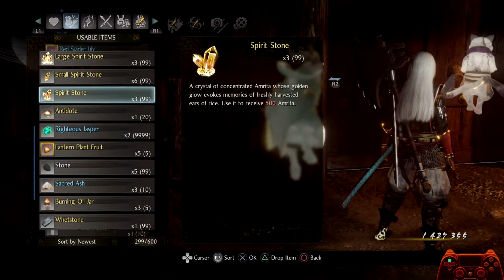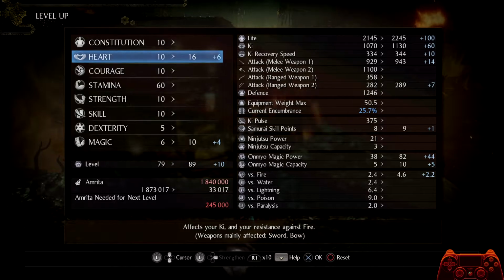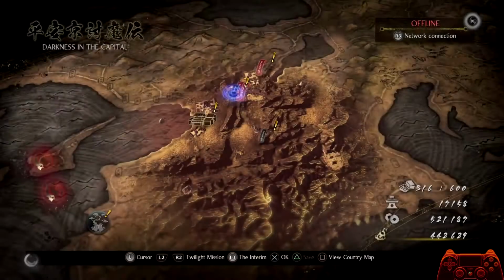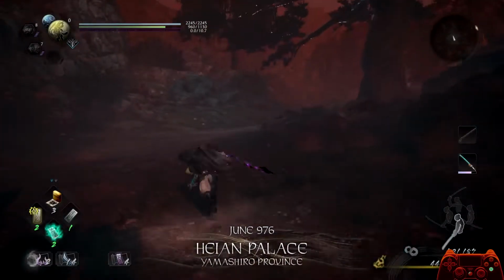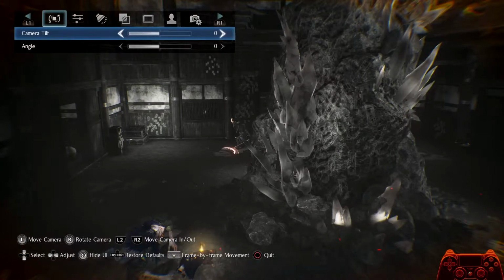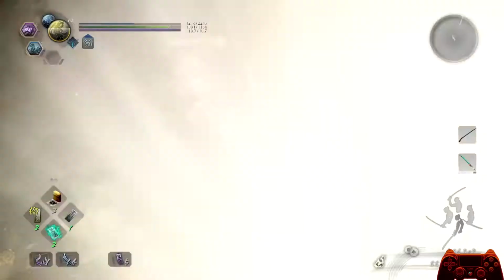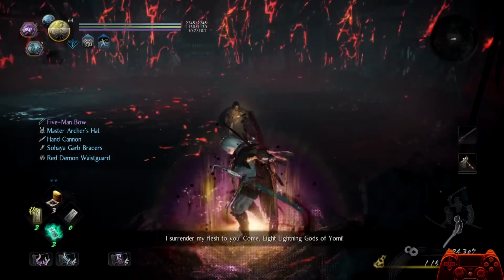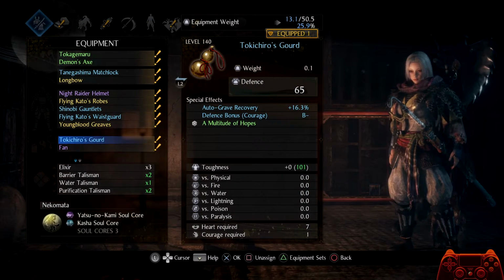[TUTORIAL] Nioh 2 Featherless Speedrun - Region 9: Darkness In The Capital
0:00 Intro
0:28 Suzune in Flames
0:57 Minamoto no Yorimitsu fight Explanation
3:07 Minamoto no Yorimitsu fight Examples
6:33 The Blighted Gate
7:33 Shrine Menu
10:02 Tsuchigumo fight Explanation
11:42 Tsuchigumo fight Example
13:40 Palace of the Damned
15:11 White Tiger fight Example 1
16:15 White Tiger fight Explanation
18:12 White Tiger fight Example 2
19:19 Setup shrine
19:57 Pick a side before opening door
20:33 Getting past Nue
21:34 Ashiya Doman fight Examples
23:30 Lightning Gods of Yomi fight Prep
23:40 Lightning Gods of Yomi fight Explanation
24:36 Lightning Gods of Yomi fight Example 1
26:12 Ashiya Doman fight Example 3
27:41 Lightning Gods of Yomi fight Example 2
29:28 Ashiya Doman fight Example 4
30:25 Lightning Gods of Yomi fight Example 3
32:39 Soul Core Box
33:10 Outro